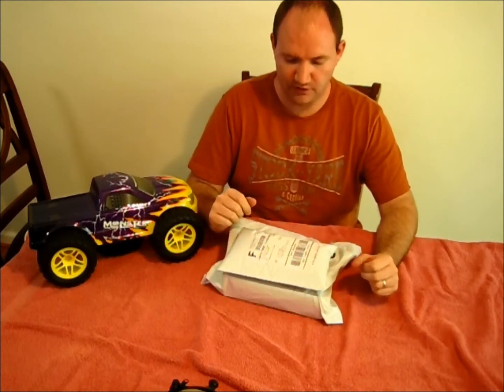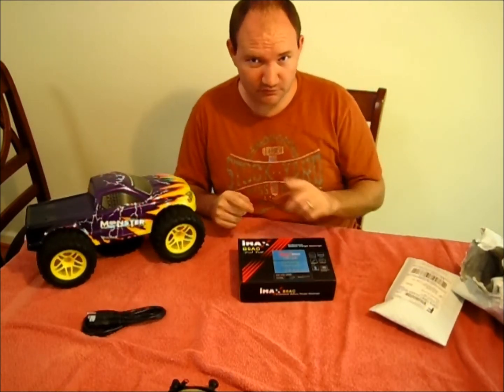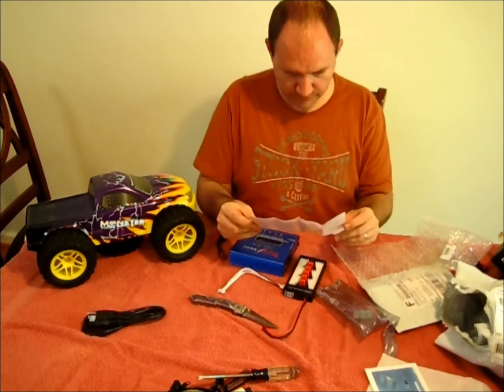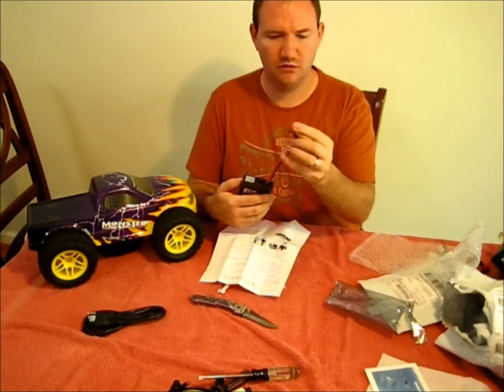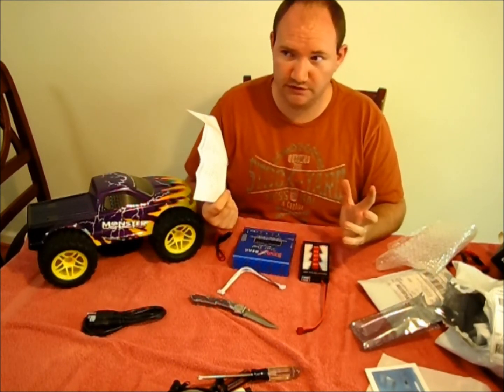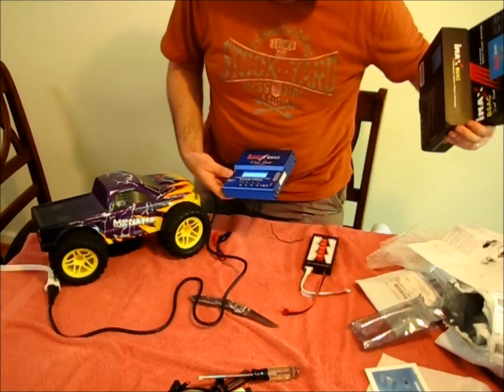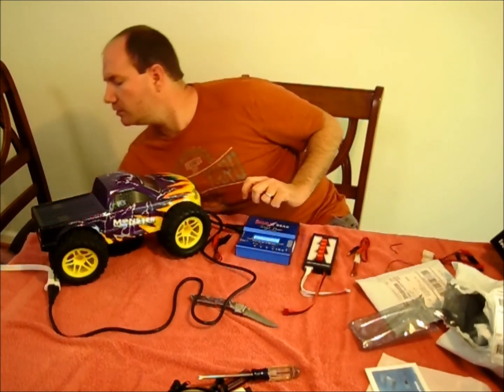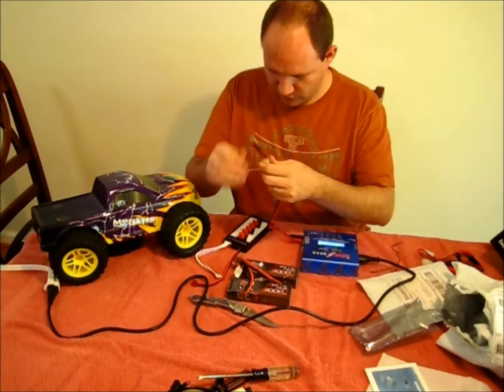Unboxing IMax B6 Lipo Charger & Parallel Charging Board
Finally was able to get a good Lipo Charger, so I wan to charger more than one battery at a time so I also got a Parallel charging broad.. Really liking this charger, still learning how to use it but it charges my 3300mah and 3000mah batteries in about 30 minutes, which is awesome!!!